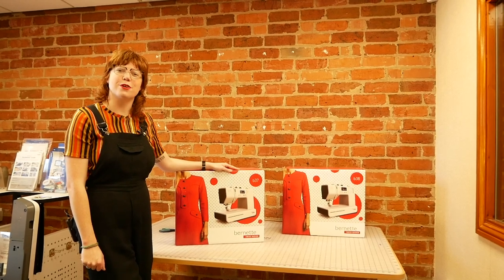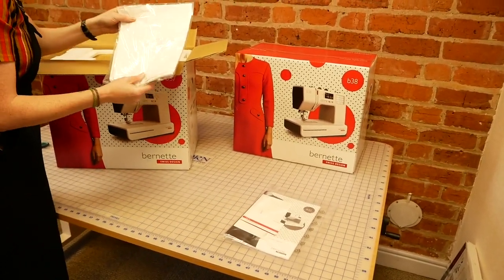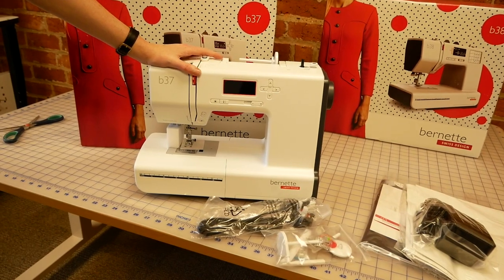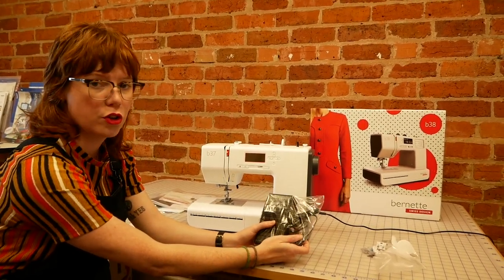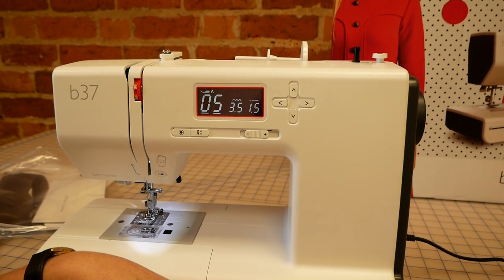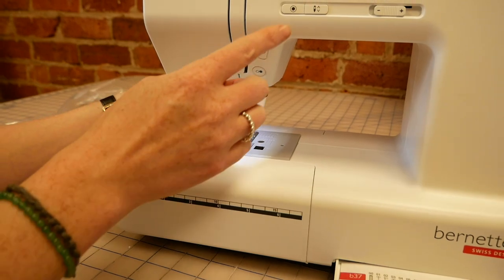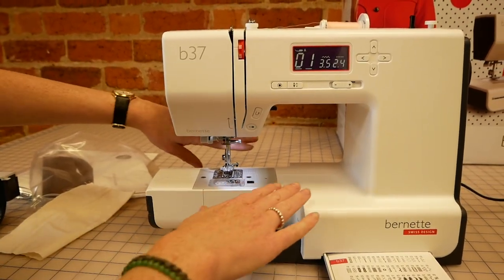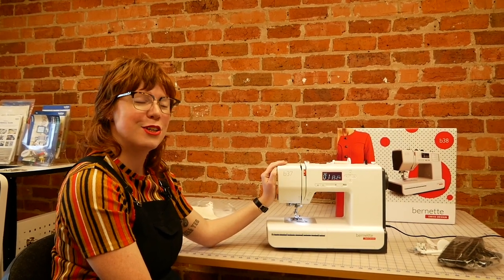Lucy gets the Bernette B37 out of the box.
Lucy gets the Bernette B37 out of the box, takes a looks at the accessories, threads it's up and gives it a quick test.